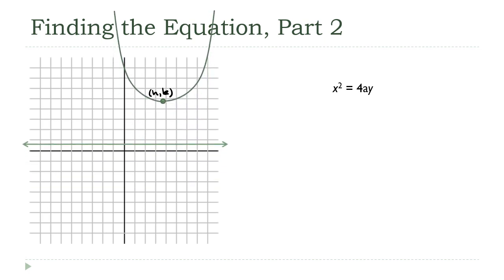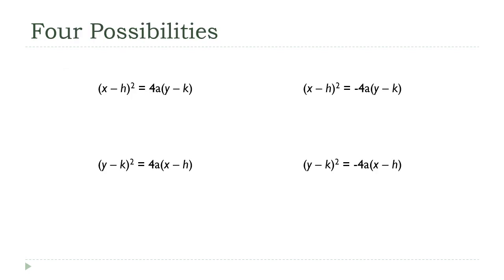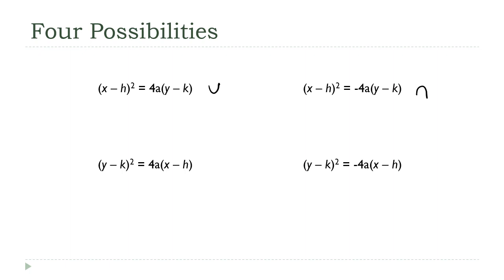The General Equation of a Parabola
In the previous lecture, we made a big assumption when we derived the equation of a parabola assuming that the vertex was at the origin.  We can get the general equation of a parabola where the vertex is at a point other than the origin with two simple transformations.